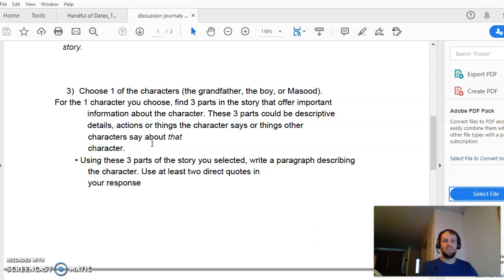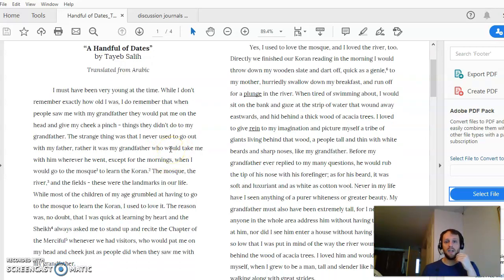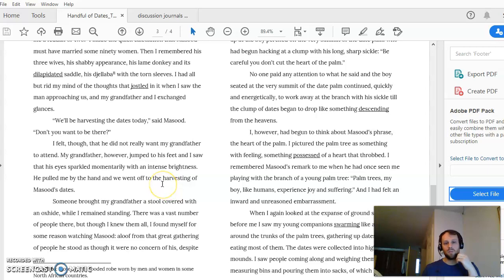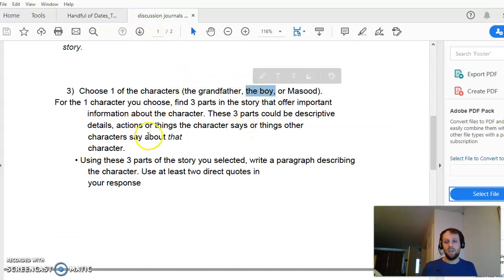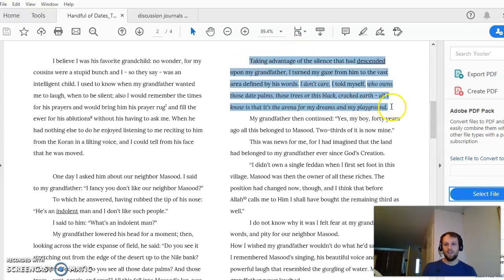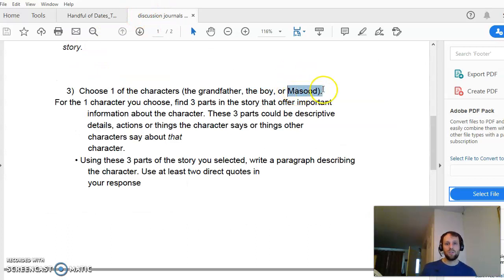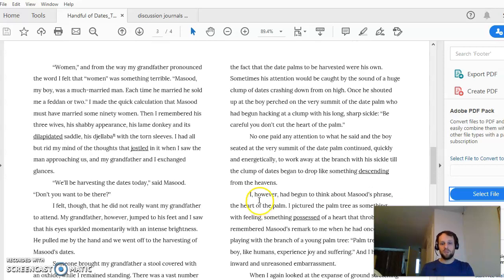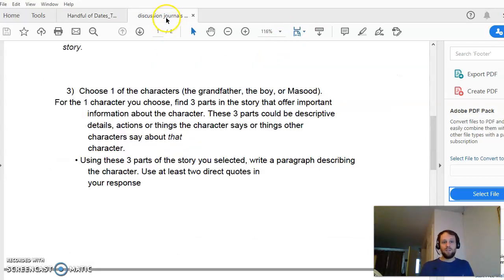H o D discussion #3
a closer look at discussion journal number 3, where to find your evidence,  and how to go about answering it.